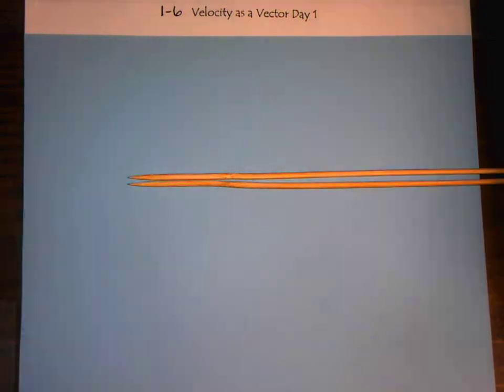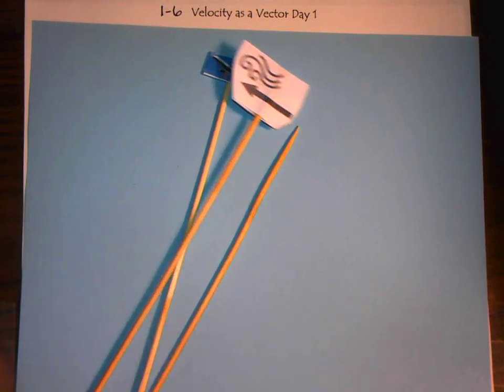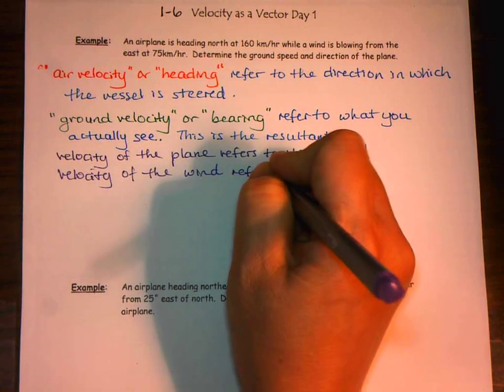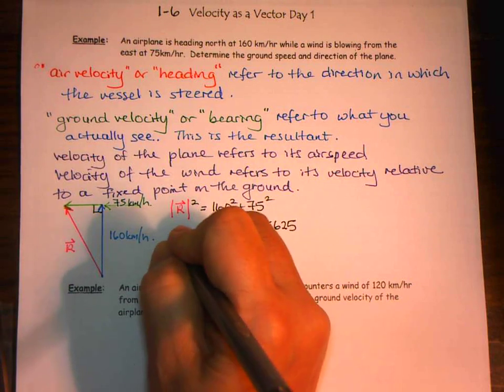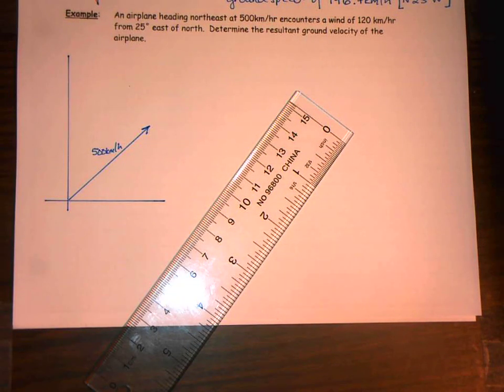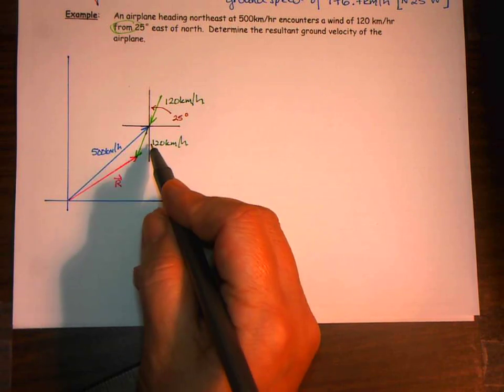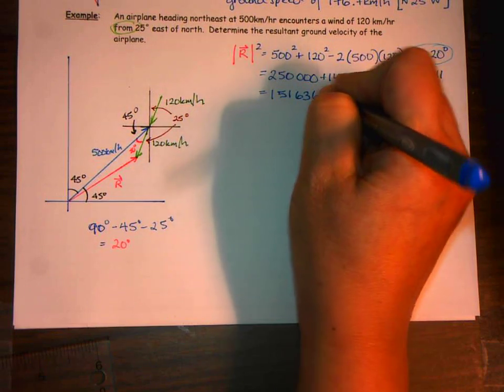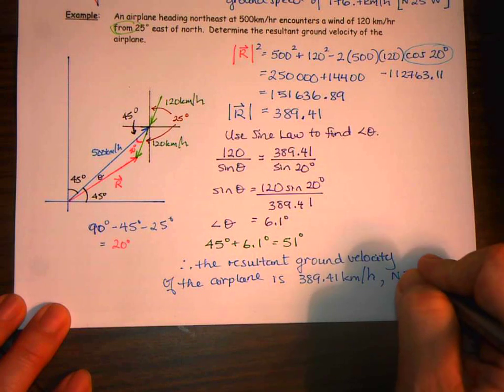1 6 Velocity Vectors Day 1 Pt 1 22